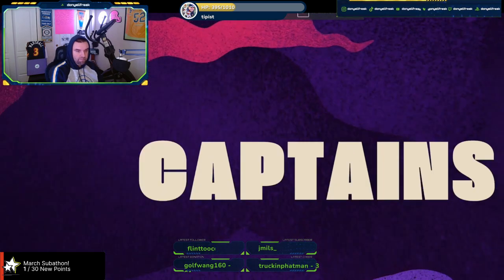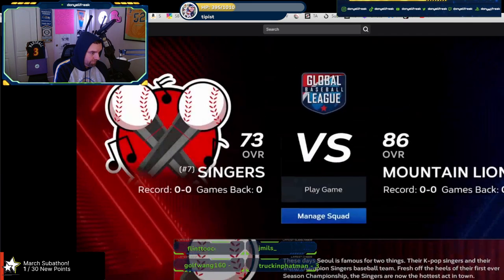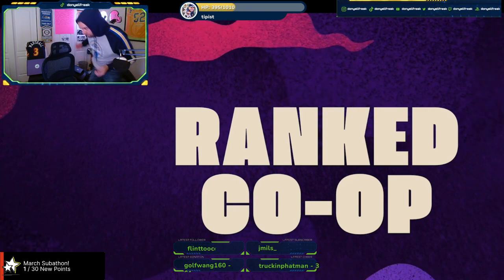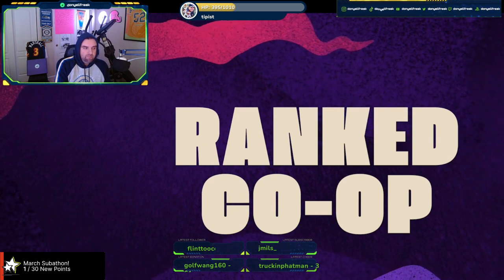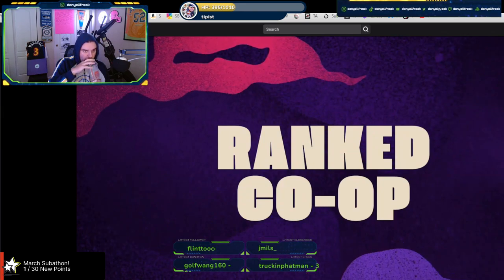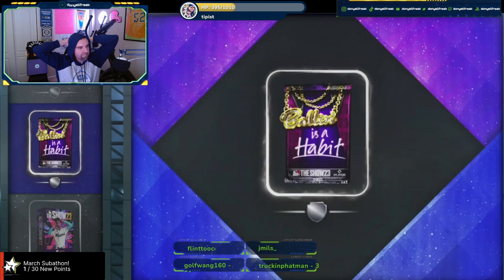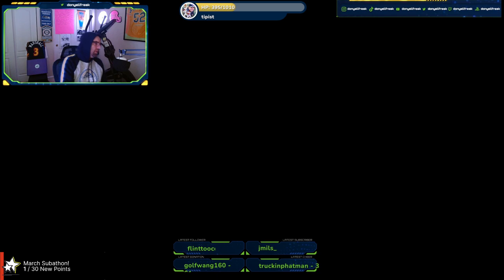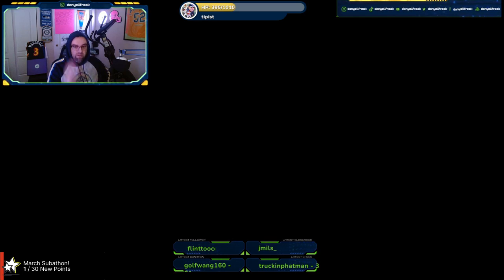🚨 MUT Champs, Seahawks theme team NMS 🚨MLB The Show 23 reaction to new legend Greg Vaugh